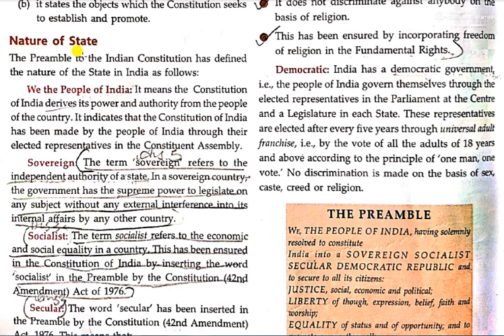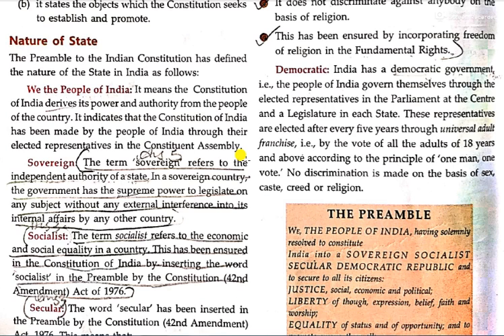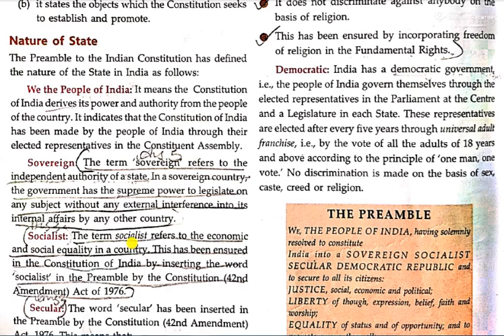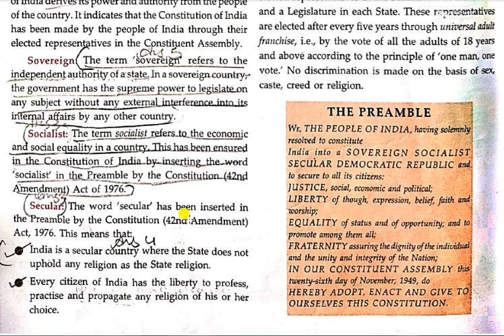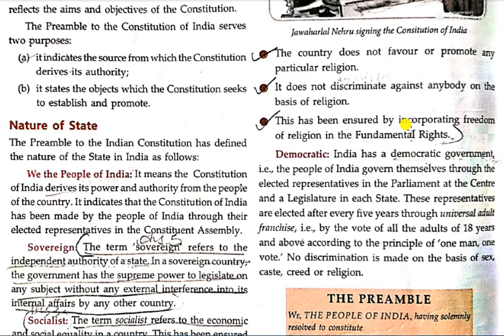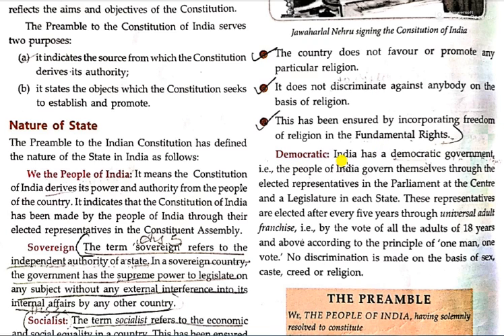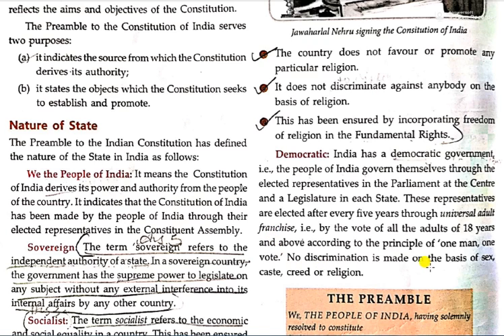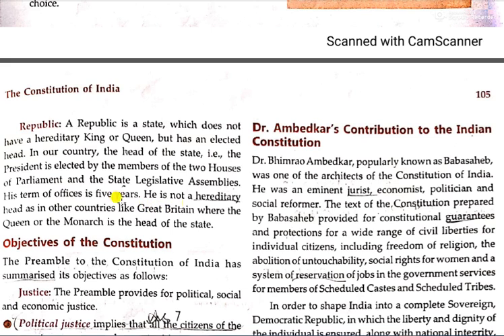Class 7th Civics